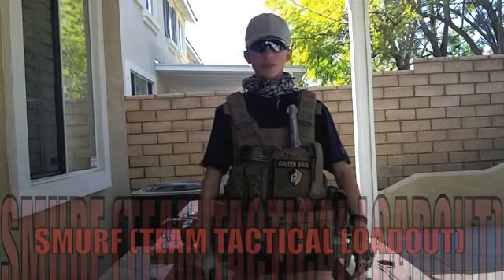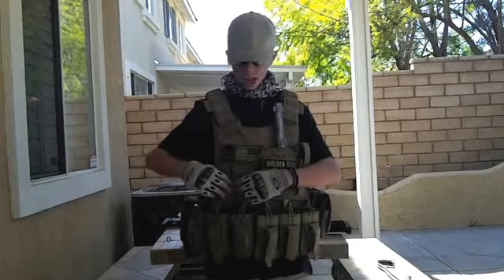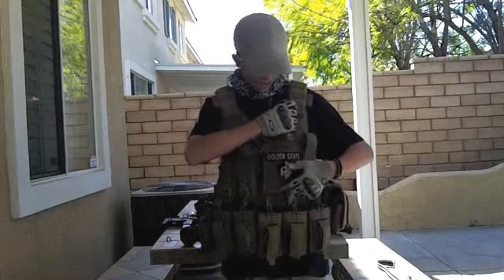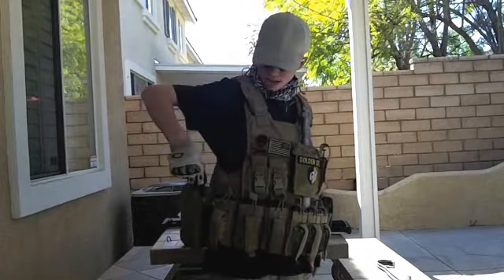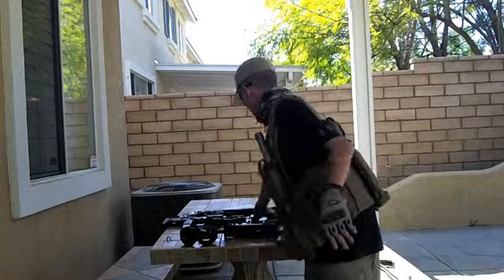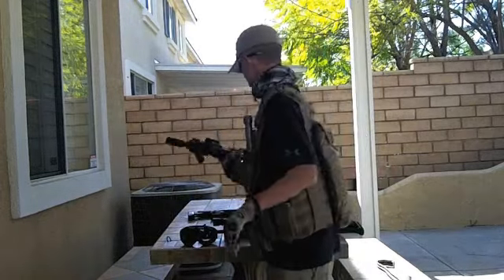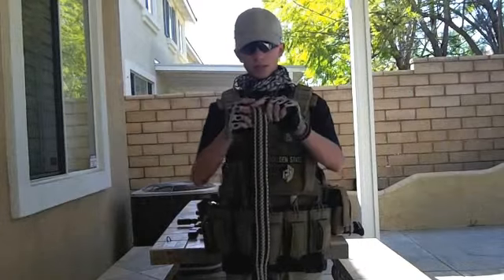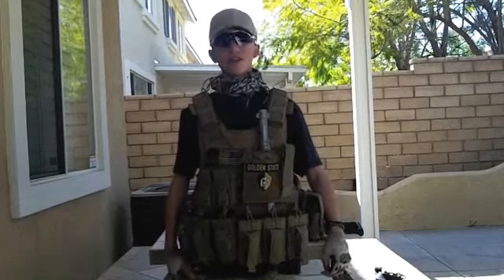Team Tactical Smurf Loadout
This is the highly requested video of my load out. I would like to know what you think of it. So stayed tune and watch for more gameplay, reviews,coming very soon.
thanks, smurf(team tactical)